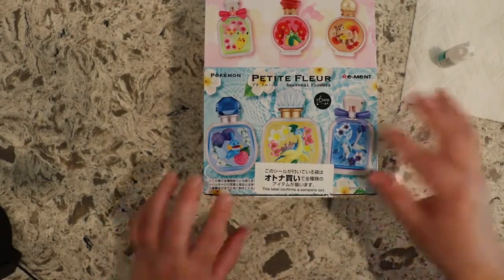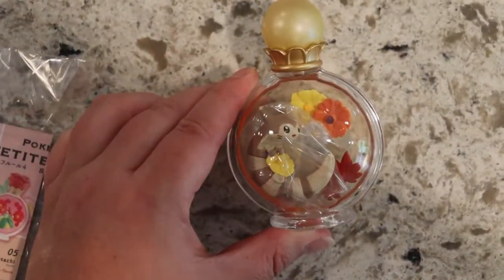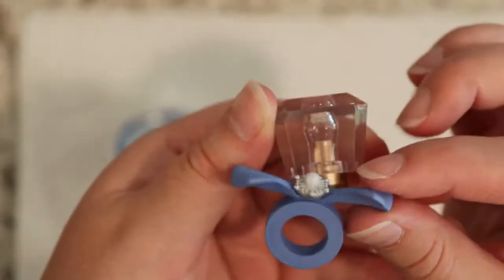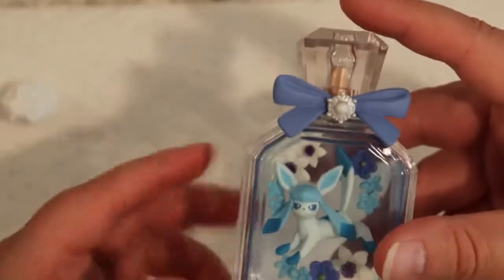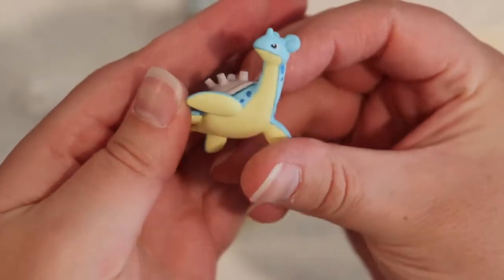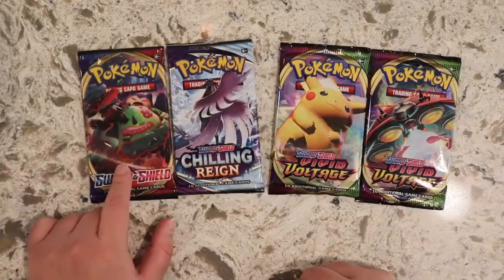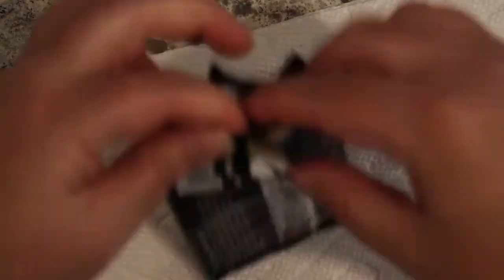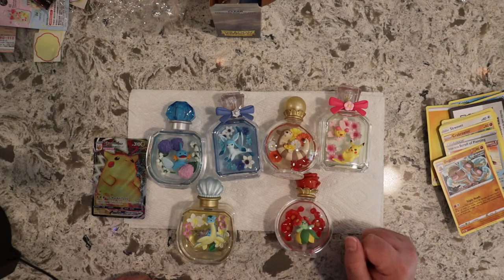Pokémon Re ment Petite Fleur Opening!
Lets open these little collectables and see how cute they really are!